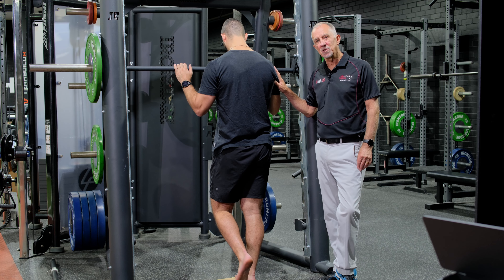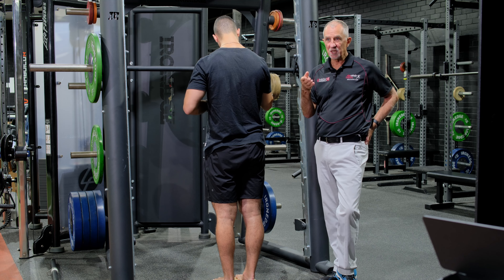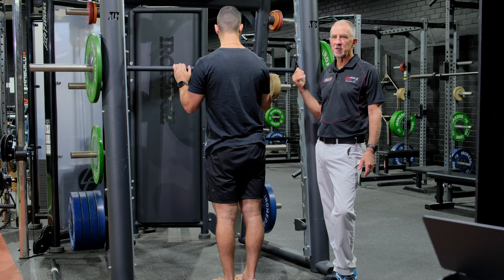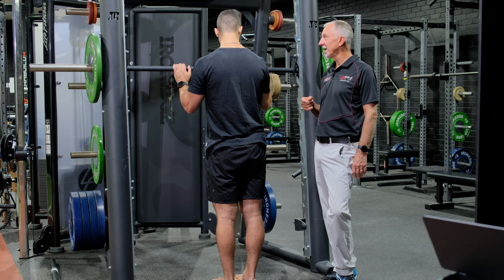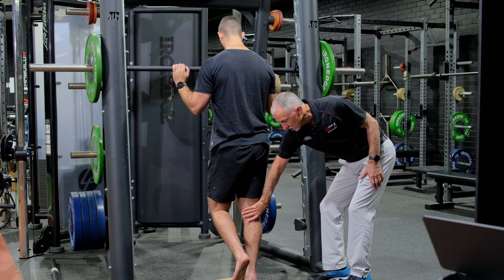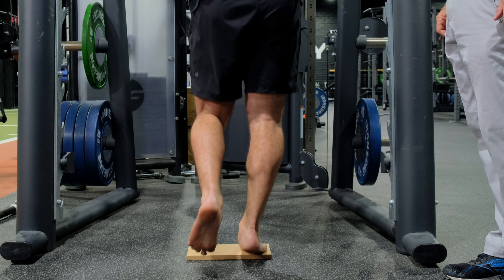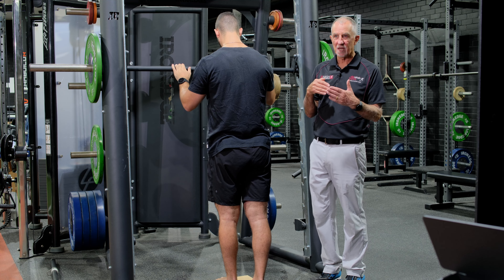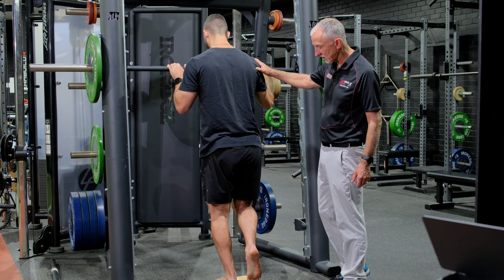IMPULSE Assessment for the Calf with Craig Purdam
Welcome to this informative segment from Craig Purdam's 'Assessment of Calf Injuries' Practical on Physio Network!  🏋️‍♀️👨‍⚕️

About this Segment:
Craig demonstrates how to expertly assess impulse loading of the calf complex in calf injuries. Watch this Practical to learn exactly how an EXPERT assesses and treats a calf injury.

Why Choose Physio Network Practicals? 🌟
Enhance your expertise in the field of physiotherapy! Our Practicals provide you with the knowledge and skills to excel in patient care.